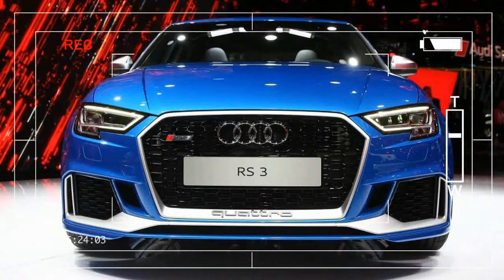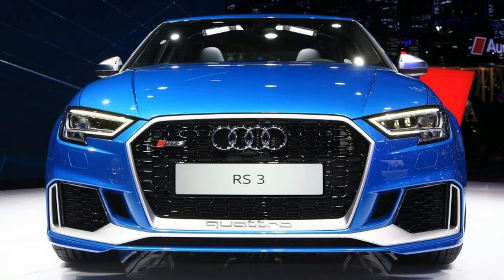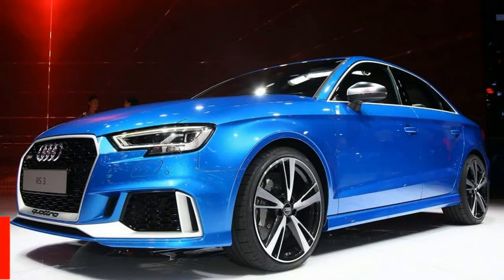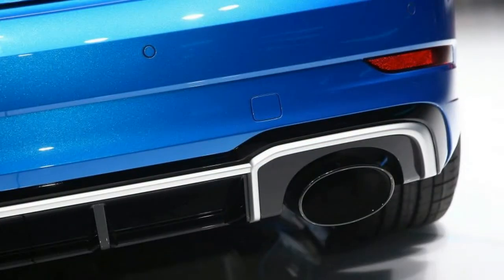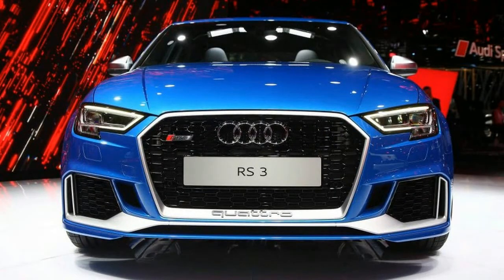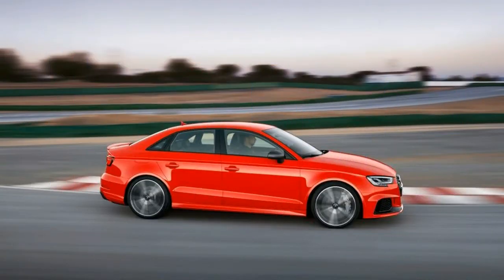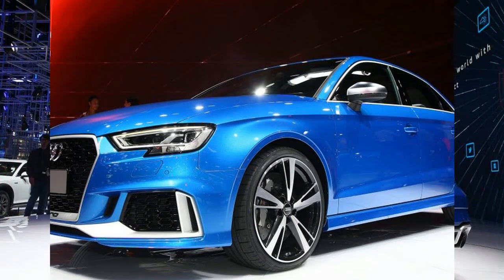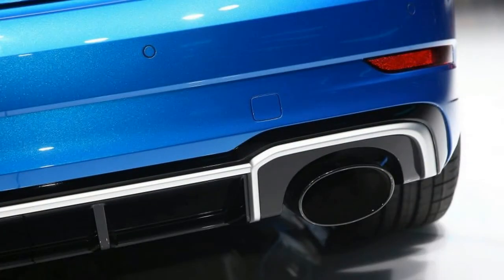MUST WATCH 2018 Audi RS3 Price and News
MUST WATCH 2018 Audi RS3 Price and News -We’ve been gazing at the 400-hp Audi RS3 Sportback from afar for a while now, but the view will get a lot better when our version of the German pocket rocket launches in the United States next summer. Before it does that, however, Audi thought it best to put the RS3’s turbocharged inline-five and other performance tweaks into the A3’s sedan body, because, well, this is America, and we all know how Americans feel about hatchbacks, right?

2018 Audi RS3  $50,000

Popular Post !